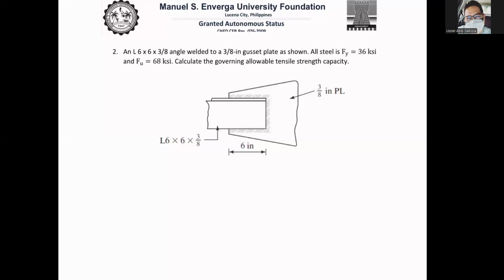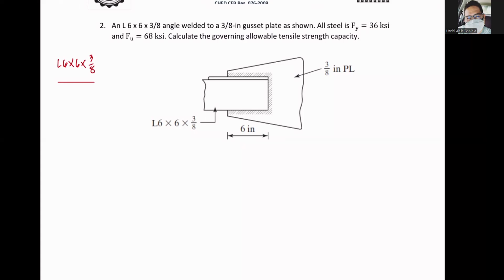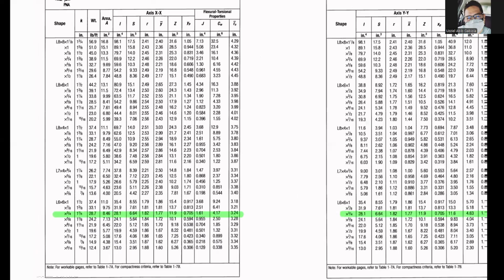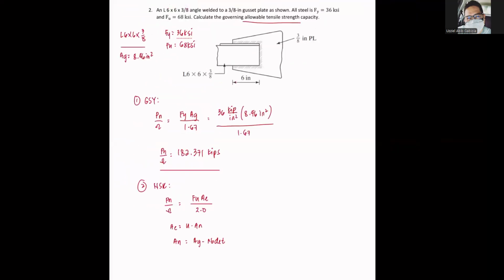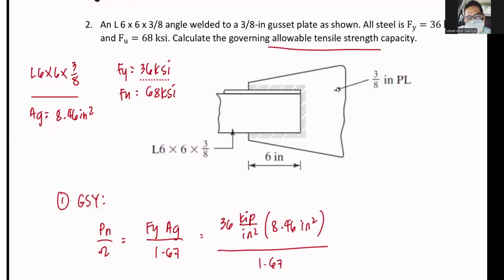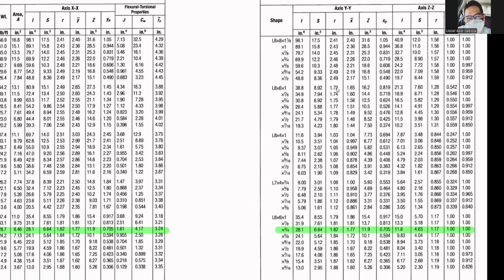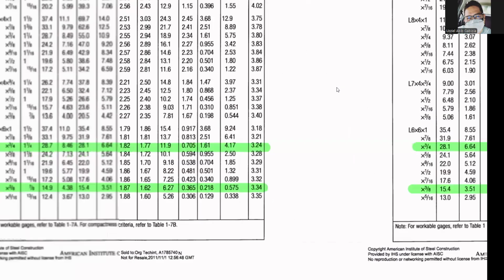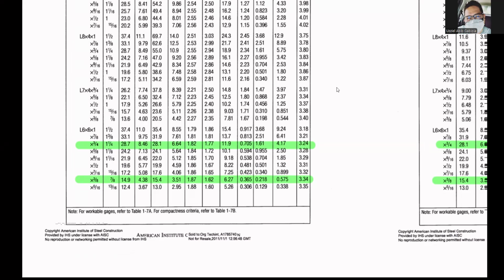PRINCIPLES OF STEEL DESIGN | ANALYSIS OF TENSION MEMBERS PROBLEM NO. 3